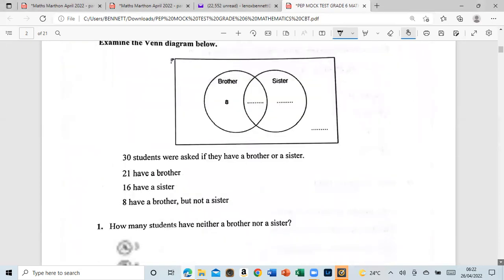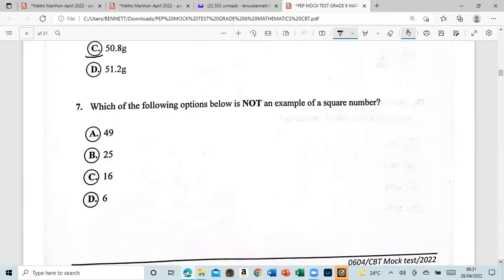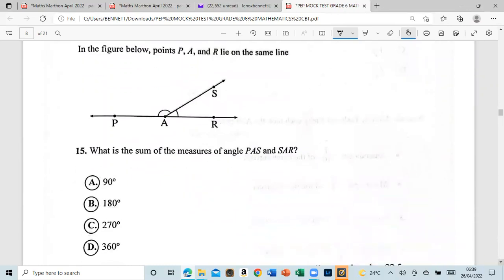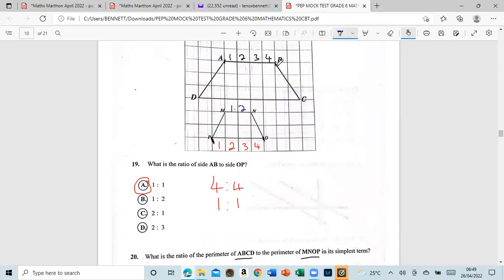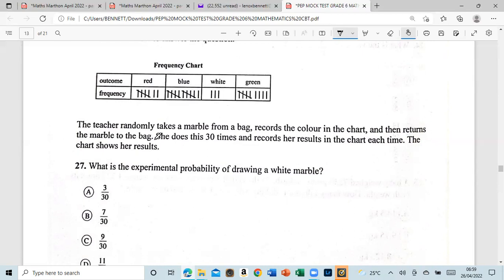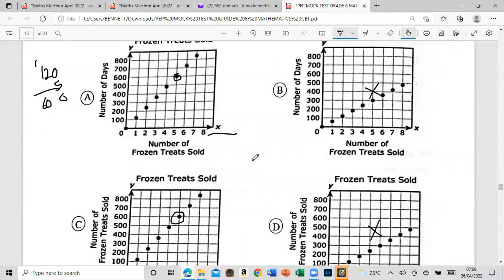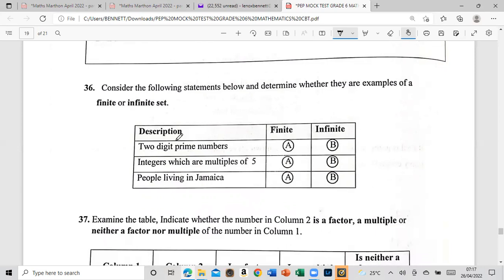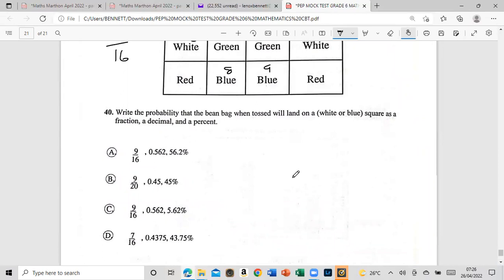PEP MATH MOCK EXAM 2022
PEP MATHS MOCK EXAM and CSEC MEDZ